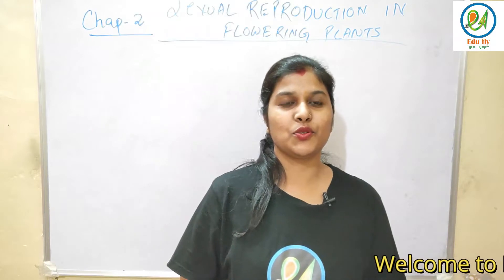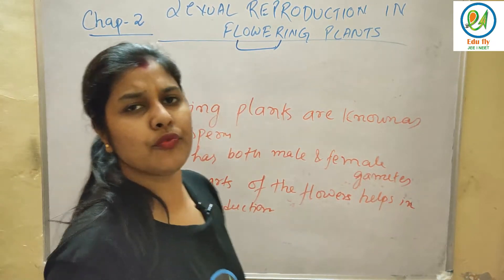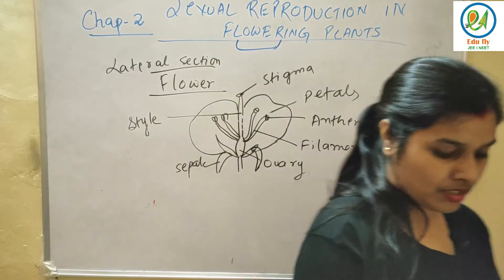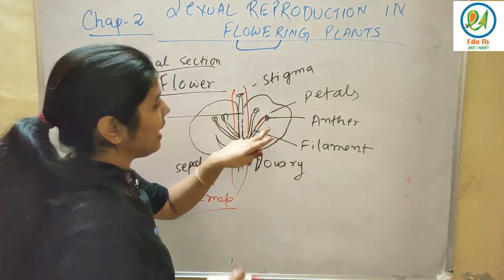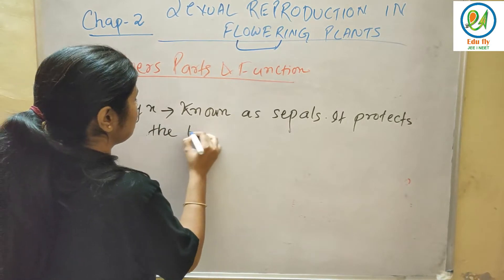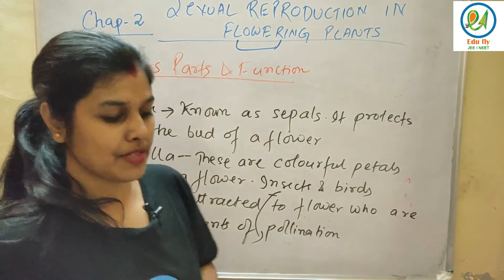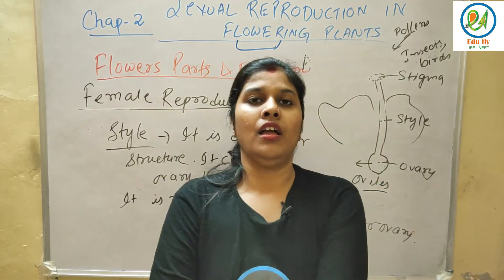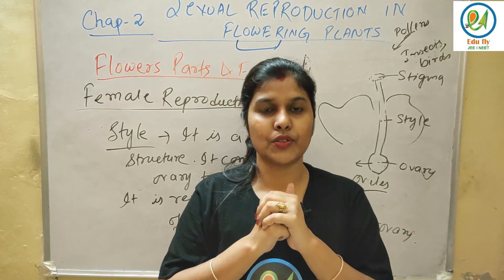Sexual Reproduction in Flowering Plants|Structure of Flower|L-1|Prabal Batch|Biology|NEET 2021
Sexual reproduction in Flowering Plants|| Structure of flower|| Calyx|| Corolla|| Gynoecium|| Androecium|| Style|| Stigma|| Ovary

Edufly JEE-NEET is an online platform for the preparation of engineering and medical entrance exam.This channel provides free education on youtube to all the students.The mentor of this channel will provide you best education.For 11th and 12th preparation along with state board,engineering and medical exam you can visit our channel.
Advantage of this channel-
1. JEE MAINS Preparation online
2.Online NEET preparation.
3.Previous year question paper discussion
4.Best strategy to prepare online entrance exam for jee and neet.
5.Crash course for JEE NEET.
6.IITIAN educator.
 About :
Co-founder of this channel is Rahul Bharti , Shikha Dubey and Shiv Prakash Dubey
Rahul Bharti an Alumini of IIT Roorkee is a well experienced educator for IIT JEE NEET. He has done his B.Tech from IIT Roorkee by clearing IIT JEE advanced exam. He teaches chemistry as a freelance educator as well as reputed institute.
Shikha Dubey is an educator for preparation for NEET exam .She has completed her B.Tech in Biotechnology and by clearing JNUCEEB with AIR 17. She has done her M.Tech in Biotechnology.
She will be educate for Biology (Zoology and Botany ) for NEET exam preparation.
Shiv Prakash Dubey is an alumni of IIT Roorkee. He has completed his B.Tech, M.Tech form IIT Roorkee. He is an educator of online and offline class . He has many years of teaching experience . He is a good Motivational speaker and social activist.
He will be teaching Physics for preparation for IIT JEE mains and NEET exam.